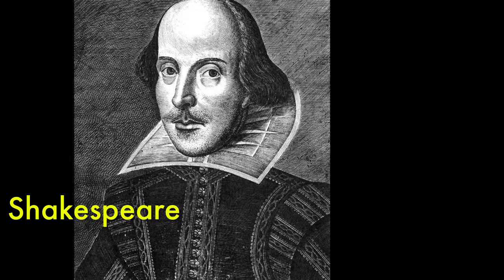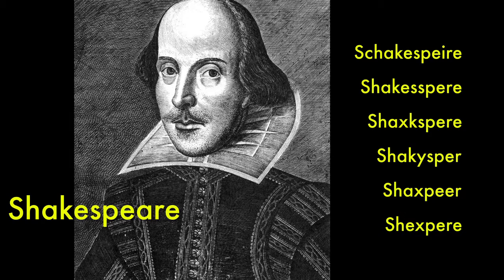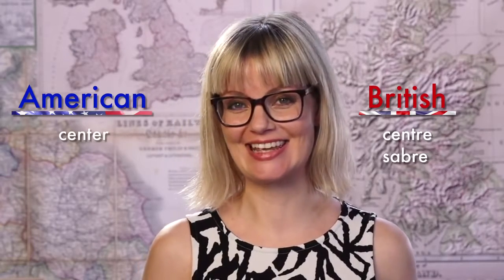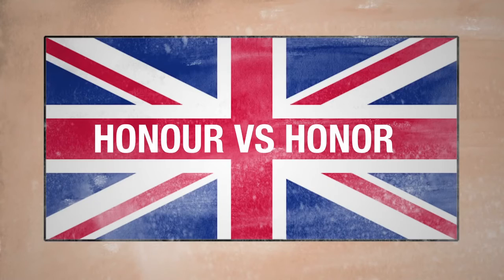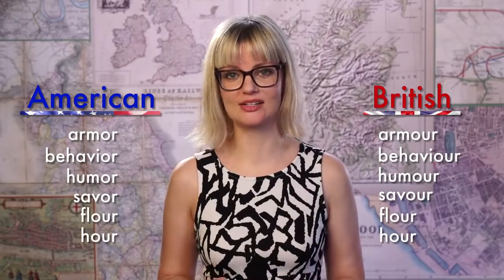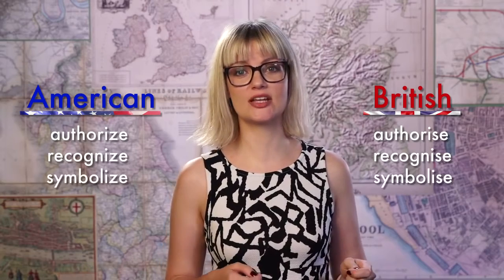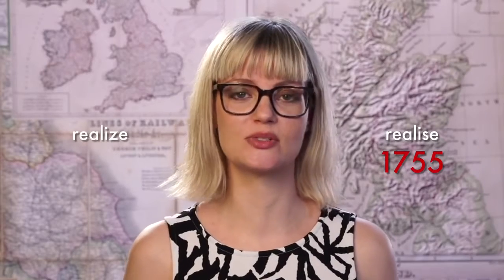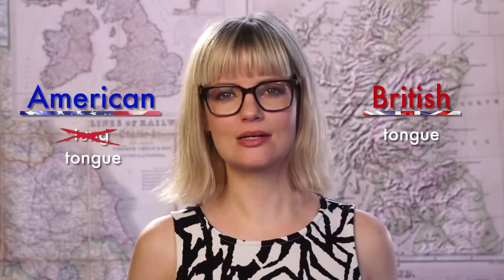Why Brits and Americans Spell Differently